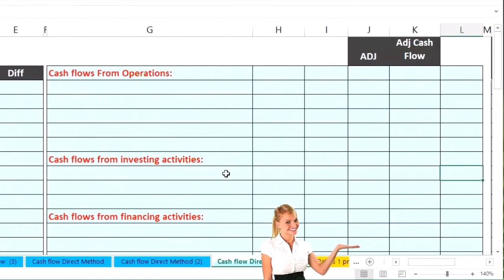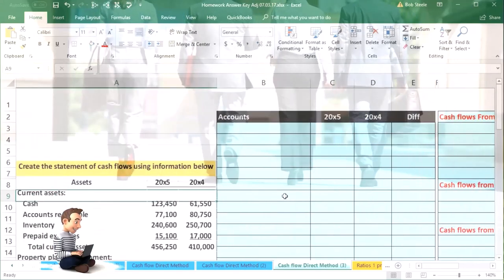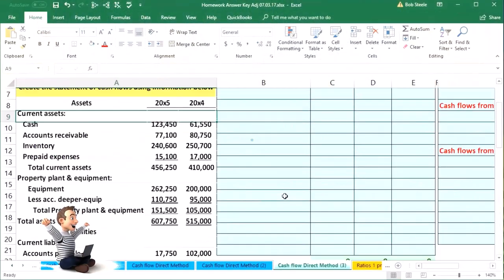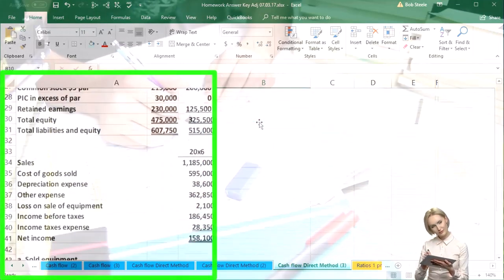Setting Up the Worksheet & Breaking Down Retained Earnings Statement of Cash Flows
In this video, we’ll show you how to set up a cash flow worksheet and break down the impact of retained earnings on the Statement of Cash Flows. Understanding these adjustments is crucial for preparing accurate financial statements. Ideal for accounting students and professionals looking to master cash flow reporting! 📑💵